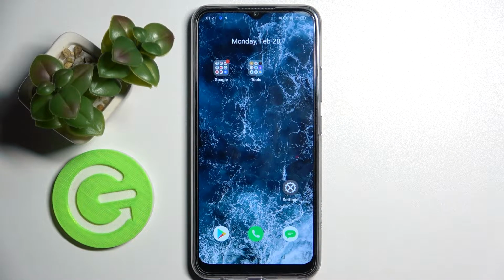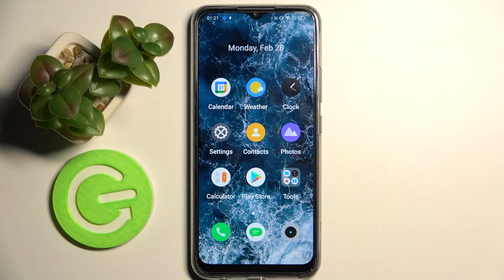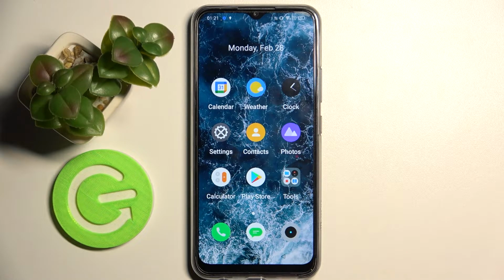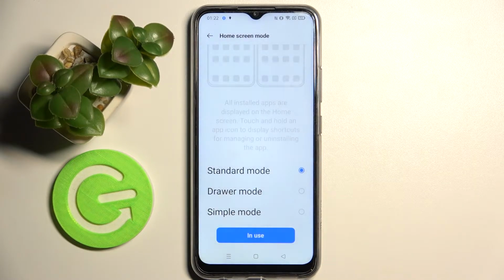How to Enable Easy Mode on Realme C25s- Disable Easy Mode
Find out more about REALME C25s:
Are you looking for a short instruction video which will show you how to enable easy mode on Realme C25s? You should watch this tutorial and find out how to get into proper settings in order to quickly and easily activate easy mode on a Realme smartphone.

How to enable easy mode on REALME C25s? How to activate easy mode on REALME C25s? How to enter easy mode in REALME C25s? How to use easy mode in REALME C25s? How to quit easy mode in REALME C25s? How to exit easy mode in REALME C25s?